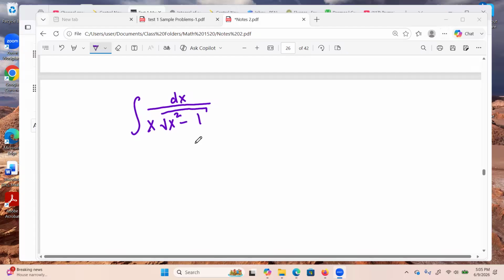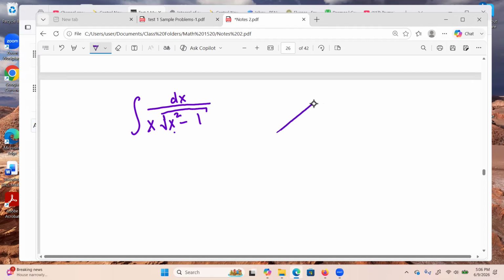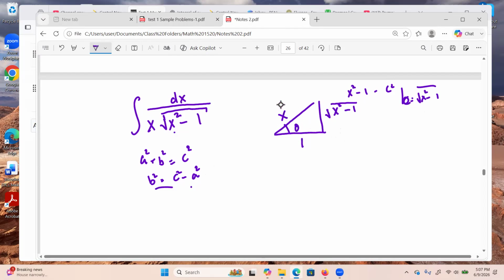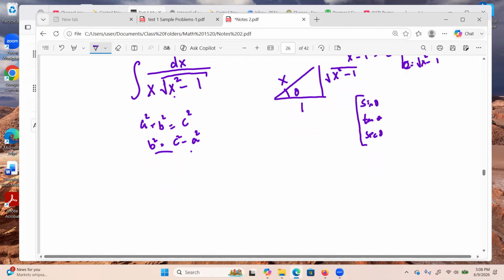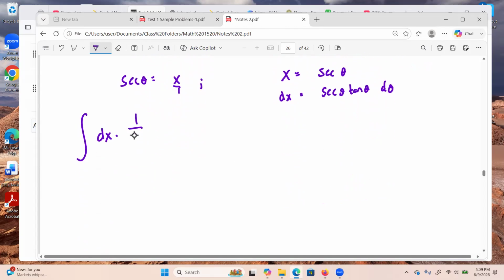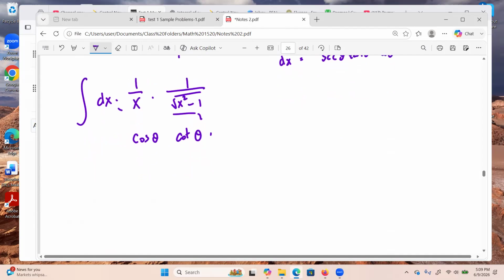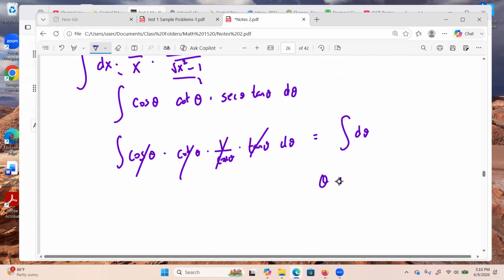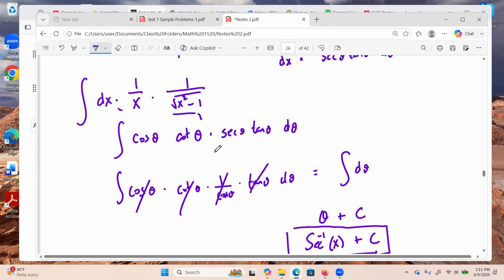Math 1520 PreTest 1 Problem 5d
integrating dx/(x * sqrt(x^2-1))